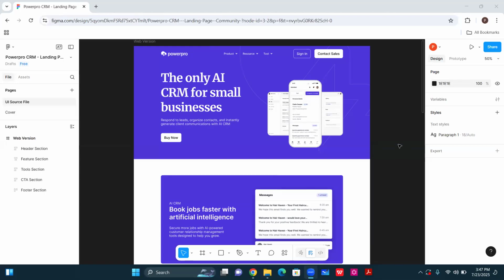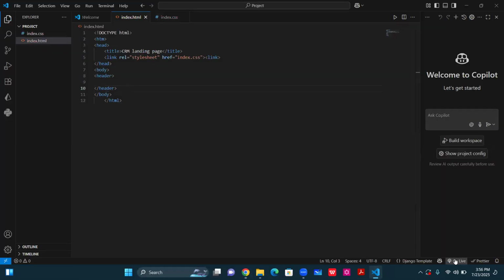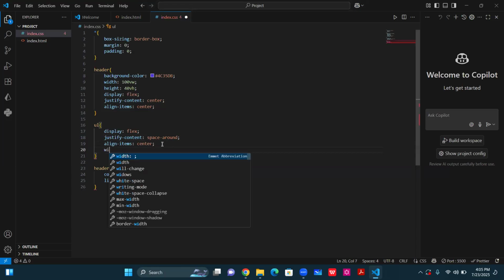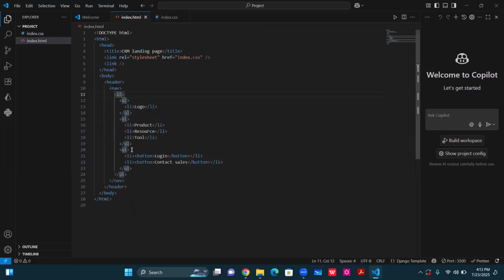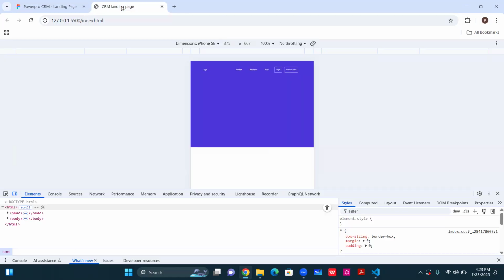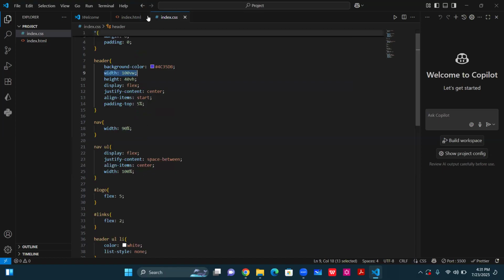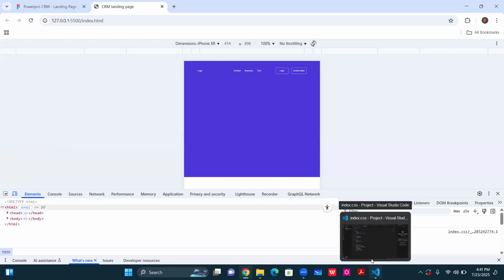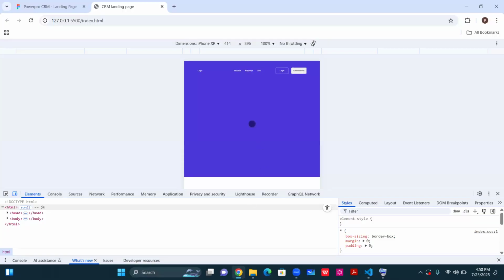Phase 1 Project - HTML & CSS - Landing page - navbar